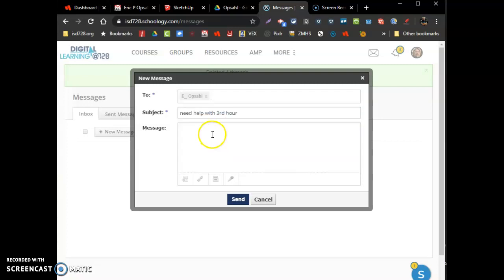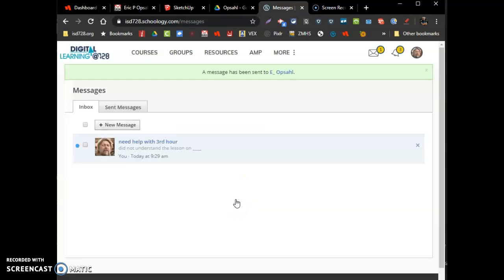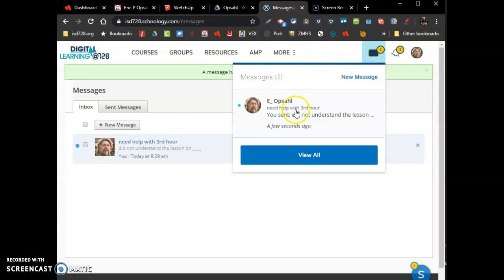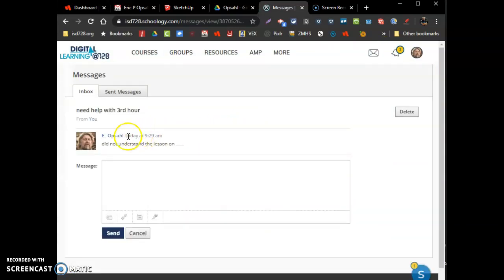communicate with my teacher